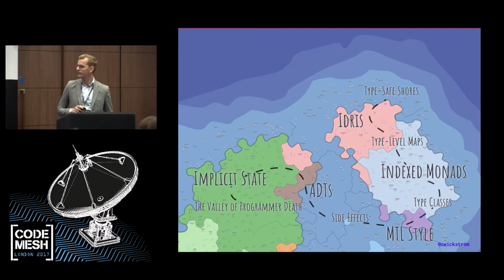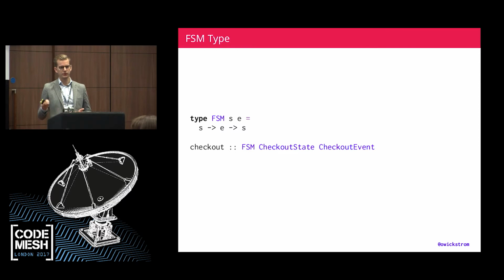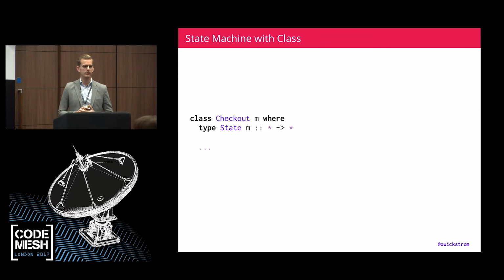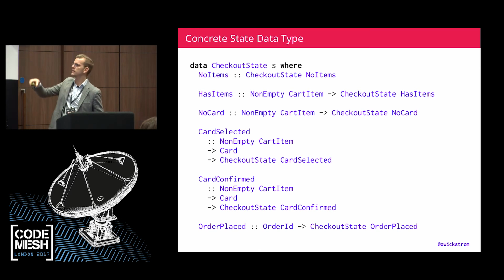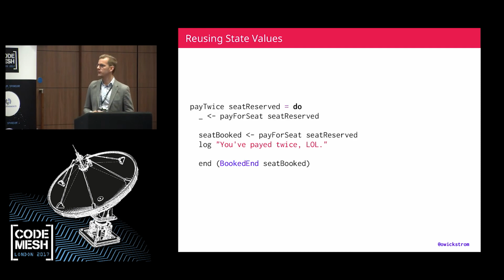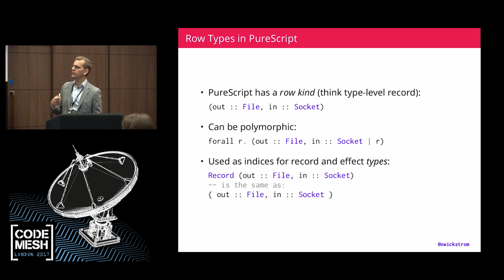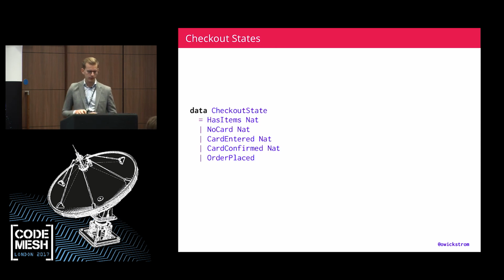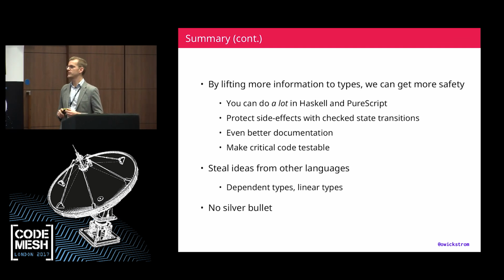Oskar Wickstrom - Finite state machines - Code Mesh 2017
When modeling problem domains, we collect different possible states, legal transitions between states, and relevant data for each state. Finite-state machines emerge. To verify that programs are constructed correctly, and to have a living machine-verified documentation, we should let the compiler in on our trade secrets.

In this talk we will look at motivations and examples of encoding finite-state machines, using the expressive type systems of Haskell and PureScript.